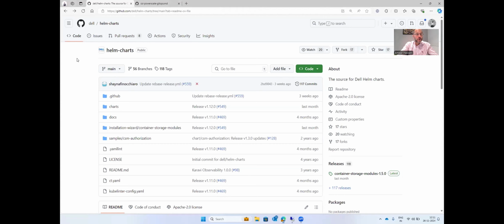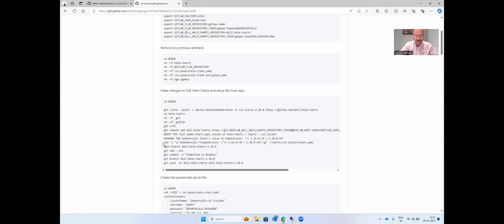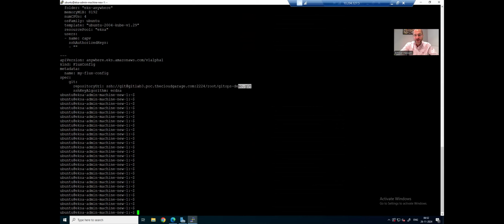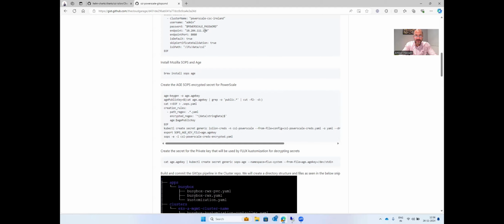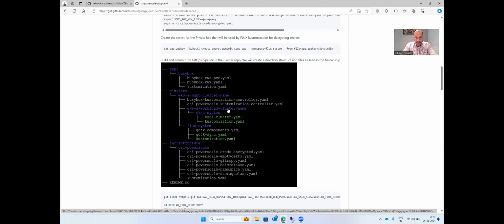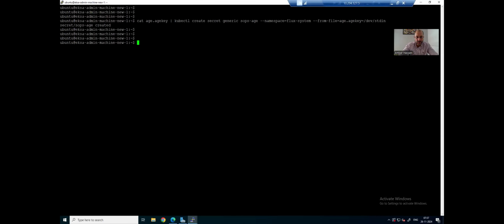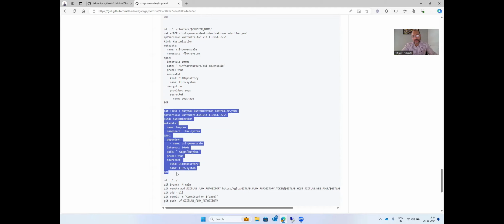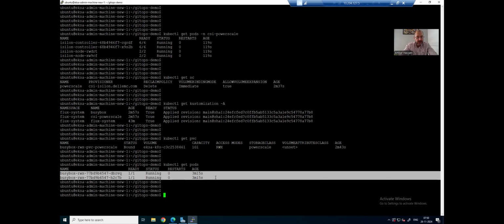Deploying Dell CSI PowerScale with Flux GitOps on EKS Anywhere